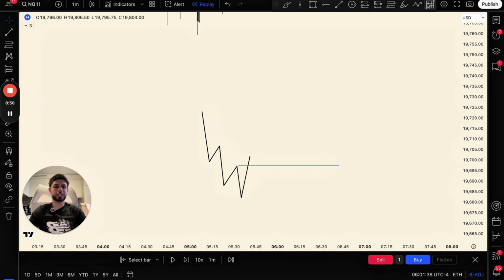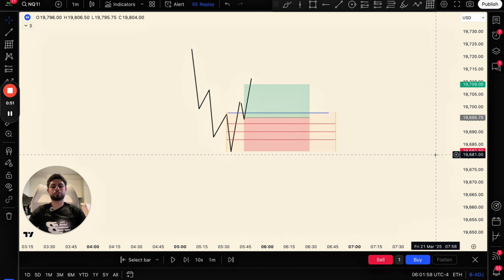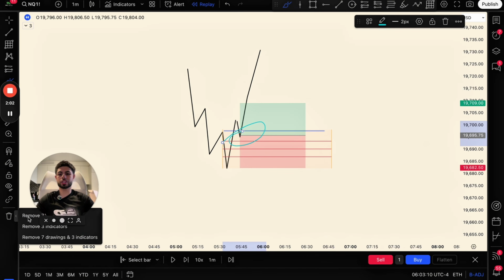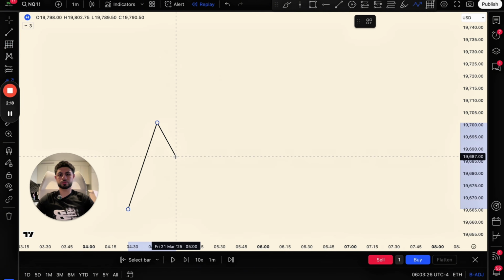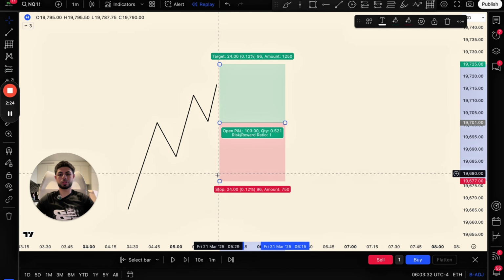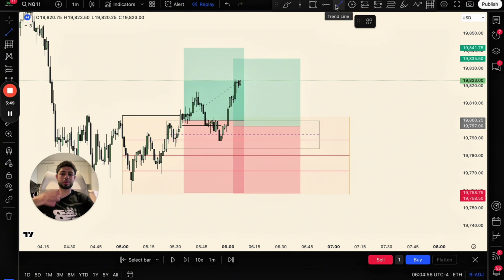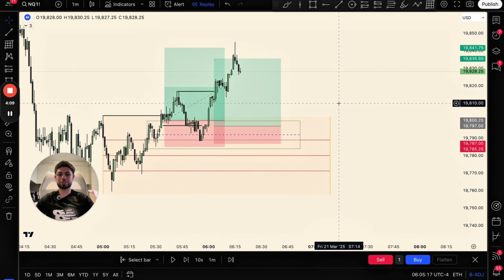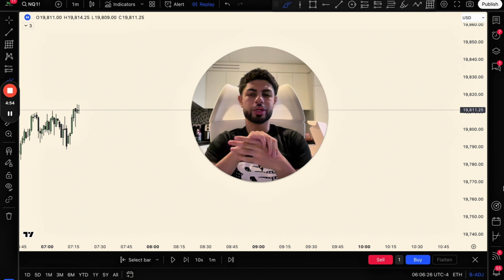How To Get Better Entries!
This is a quick video showing you where to enter in order to minimise any potential drawdown!